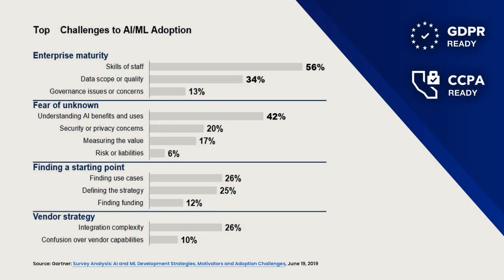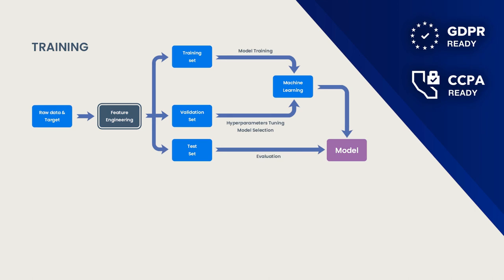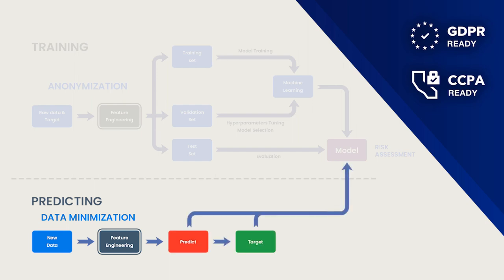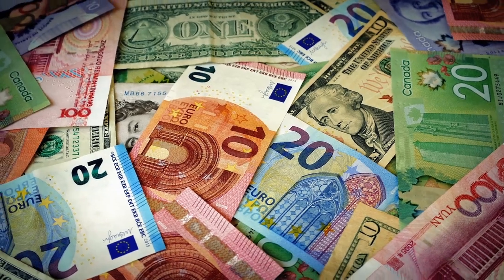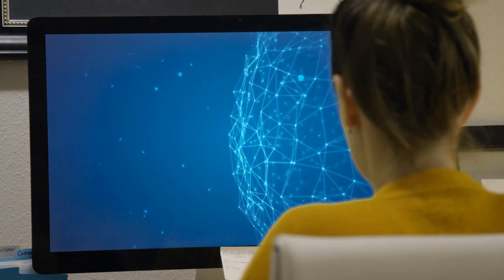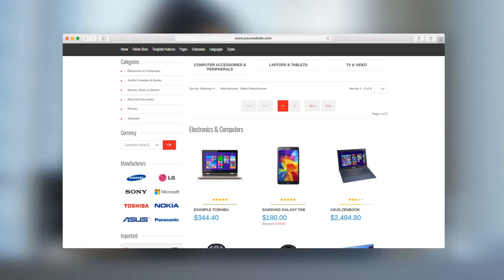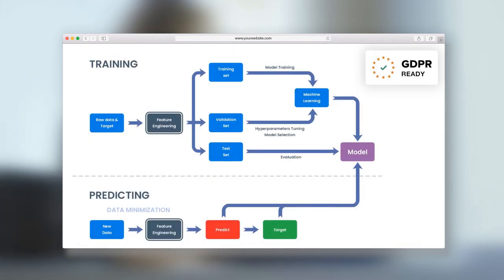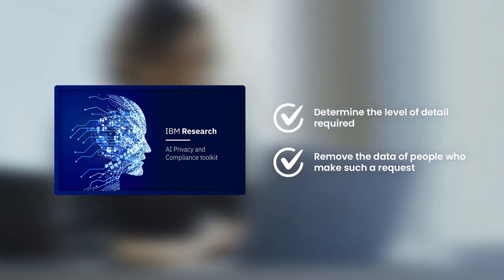IBM Research AI Privacy and Compliance Toolkit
The AI Privacy and Compliance Toolkit from IBM Research helps create machine learning models that preserve the privacy of their training data and comply with relevant data protection regulations, leaving the data scientists to focus on what they do best -- using data to solve real problems.

To learn more, see the video "Machine Learning model anonymization tool" and the video "IBM Research AI Minimization Toolkit" here